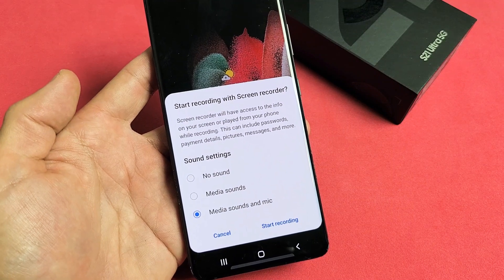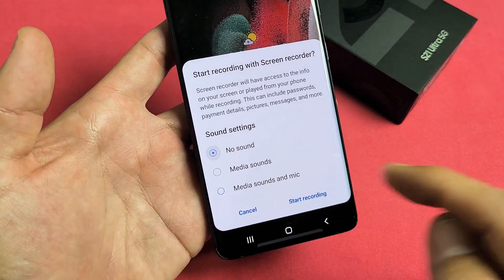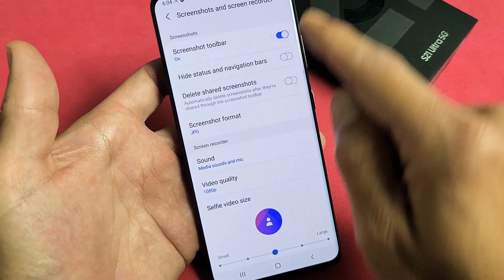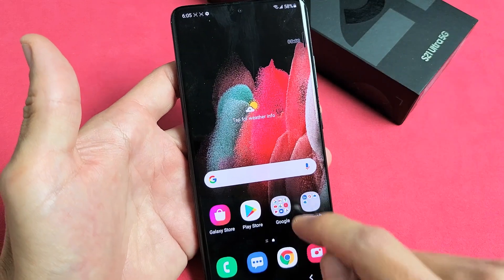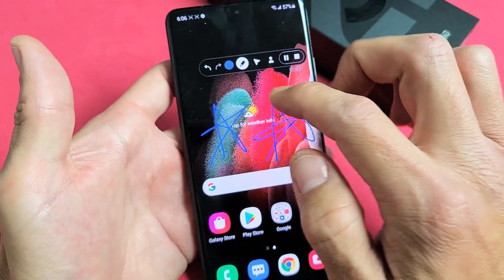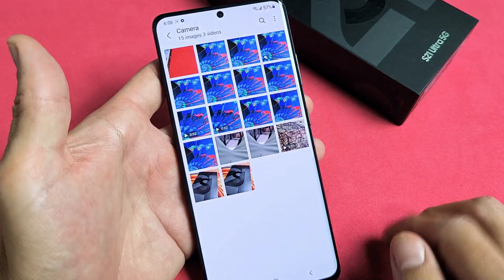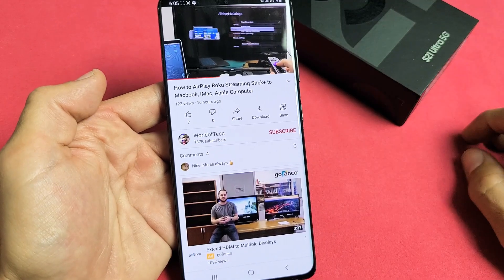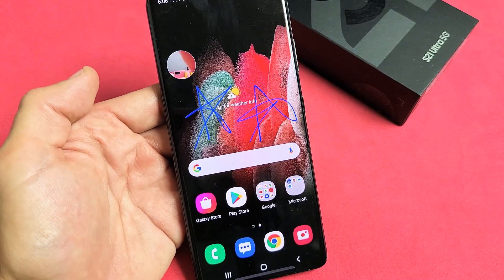How to Use Record Screen Feature on Galaxy S21 Ultra w/ Examples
I show you how to use the built-in screen recording feature (screen recorder) on Samsung Galaxy S21 Ultra phone with examples. I also go over the settings, video selfie, mic, etc. Hope this helps.
Samsung Galaxy S21 Ultra 5G | Factory Unlocked Android Cell Phone